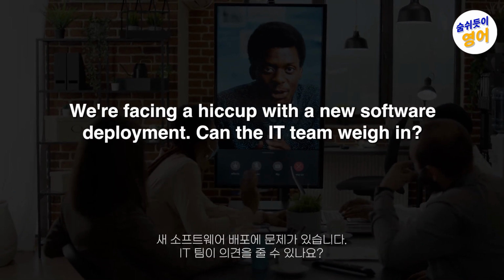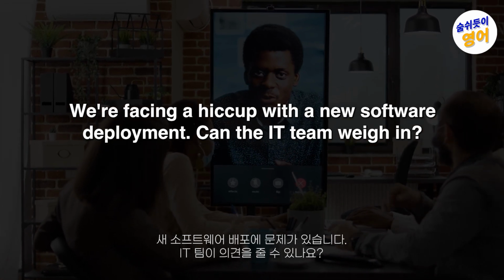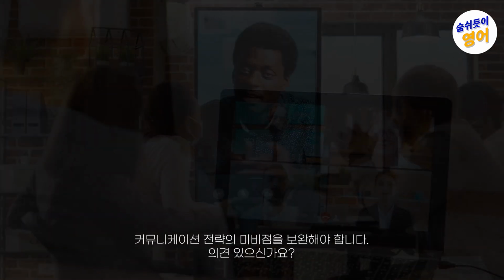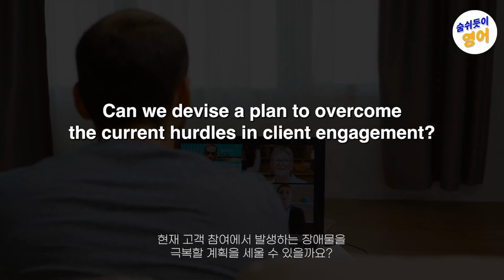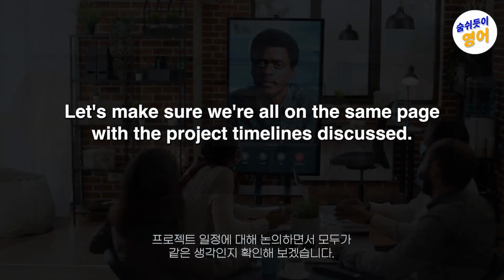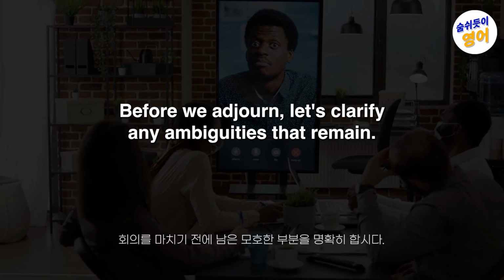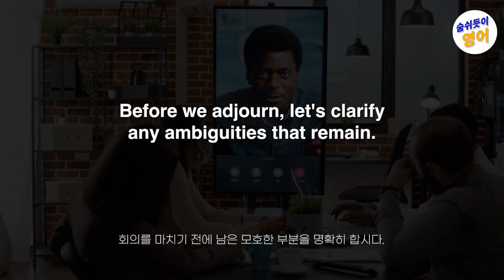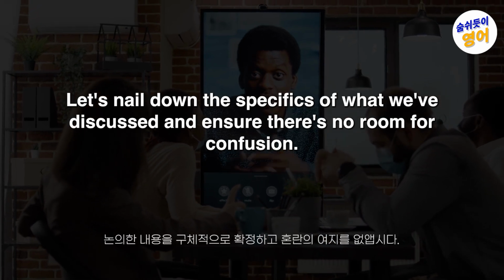🇺🇸영어 컨퍼런스콜 완벽 준비! 이 영상 하나로 끝내세요! 🎯 (배경음악 포함)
👩🏻‍💻🇺🇸 영어 컨퍼런스콜 완벽 준비! 이 영상 하나로 모든 준비를 끝내세요! 🎯

이 비디오에서는 비즈니스 영어에서 꼭 필요한 컨퍼런스 콜 문장들을 엄선해 제공합니다. 10분 동안 반복 학습을 통해 영어 실력을 빠르게 향상시킬 수 있습니다.

비디오 시청 전에, 아래 링크에서 스크립트를 다운로드하여 문장들을 먼저 정독하고 숙지하세요. 그런 다음, 이 영상을 일주일 동안 아침저녁으로 반복해서 들으세요. 꾸준한 반복 학습을 통해 영어 컨퍼런스 콜에서 자신감 있는 모습을 보여주세요.

00:00 Intro
00:34 Situation 1 Starting the Meeting
02:24 Situation 2 Requesting Opinions and Asking Questions
04:44 Situation 3 Problem Solving and Requesting Support
06:10 Situation 4 Mid-Meeting Summaries and Conclusions
08:04 Situation 5 Ending the Meeting and Expressing Gratitude
자세한 사항은 밑에 설명을 참고 해 주세요.

안녕하세요, '숨쉬듯이 영어'입니다! 영어권 국가에서의 13년 거주 경험과 한국에서 운영해온 수준 높은 영어 모임의 노하우를 여러분과 공유하고자 이 채널을 시작했습니다. 여기에서는 일상 대화부터 비즈니스 영어까지 실생활에서 바로 사용할 수 있는 다양한 영어를 매주 제공합니다.

저희 채널은 ☀️아침 10분☀️과 ✨저녁 7시간✨ 영어 반복 재생을 통해, 일주일 동안 매일 아침과 저녁에 동일한 내용을 청취하면서 자연스럽게 영어를 익힐 수 있도록 돕습니다. 이 방법은 수면 중에도 학습 효과를 극대화하여 장기 기억력을 강화하는 데 도움을 줍니다. 저녁 영상은 🎹40Hz 음악을 배경으로 제작되어 집중력과 수면의 질을 높이는 효과가 있습니다. 저녁에 학습한 내용을 아침에 복습하면 학습 효과를 더욱 끌어올릴 수 있으며, 이러한 방법의 효과는 여러 학술 연구를 통해 입증되었습니다.

모든 영상에는 PDF 형식의 스크립트가 제공되어 미리 읽고 학습할 수 있으며, 어려운 부분은 📚심화학습 쇼츠📚 🎬영화로 배우는 비지니스 영어를 통해 세세하게 다룰 수 있습니다. 지금 바로 구독 버튼을 클릭하고, 효과적인 영어 학습을 시작하세요. 감사합니다!